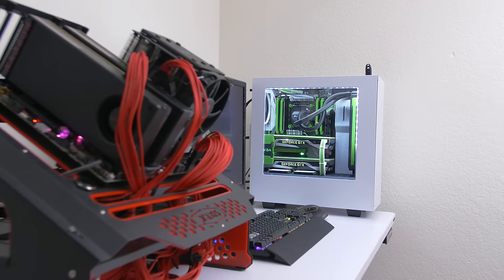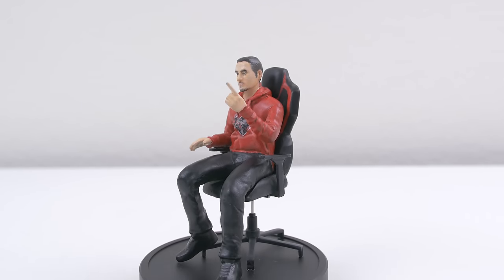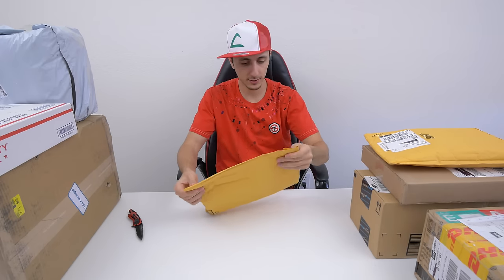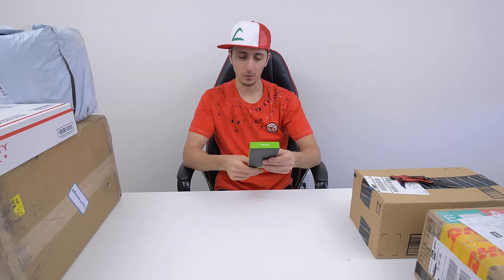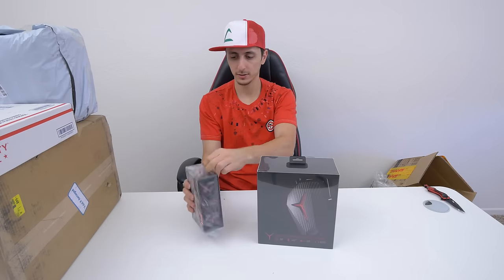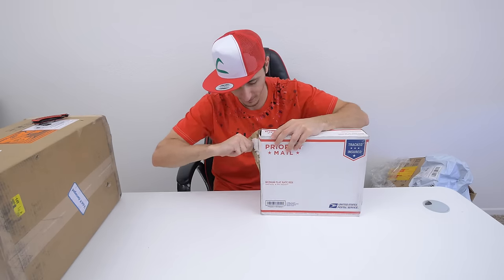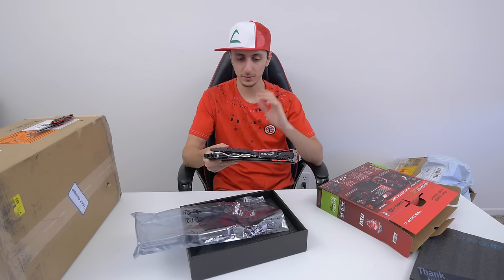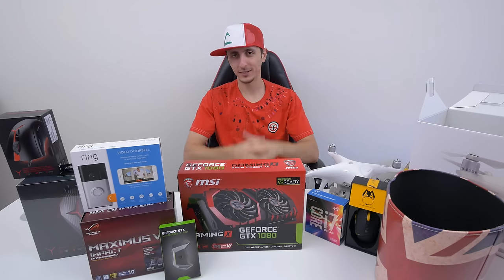What's In The Box?! - Episode 5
Solving life's mysteries, 1 box at a time.
Send me stuff and I will unbox it in these videos!